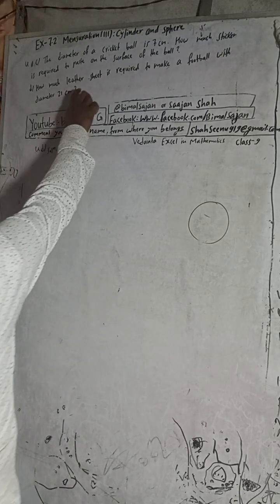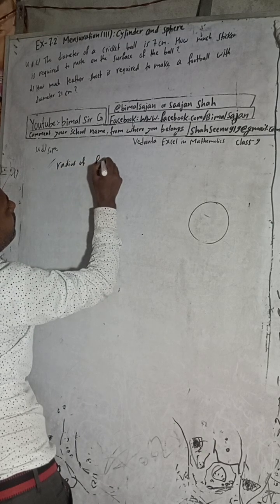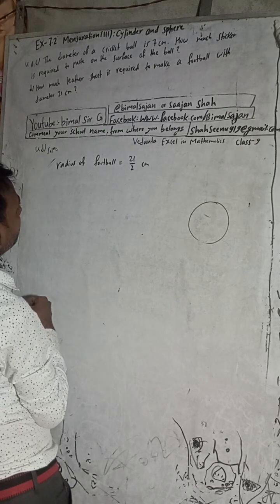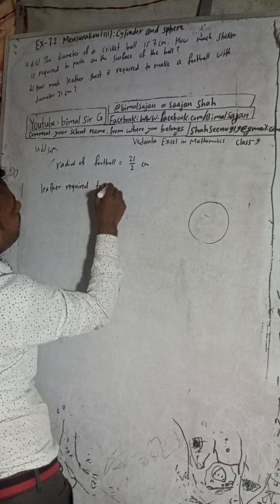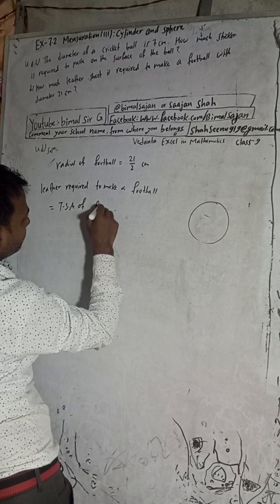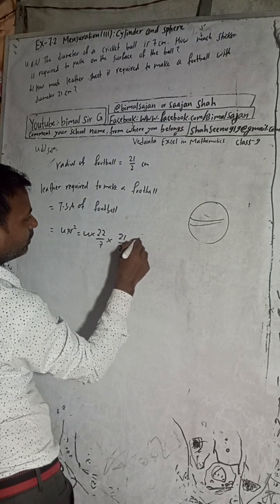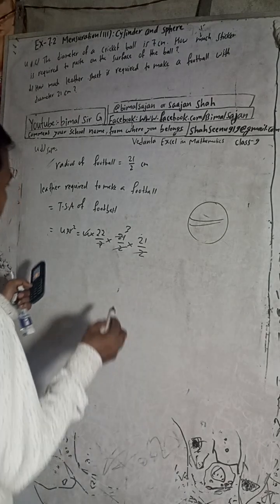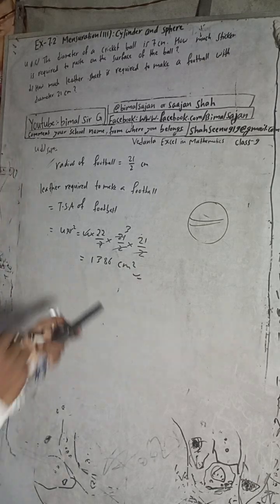How much leather sheet is required to make a football with diameter 21 cm?class 9 Ex- 7.2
How much leather sheet is required to make a football with diameter 21 cm?

class 9 Ex- 7.2 Q4d) Mensuration (iii): Cylinder and Sphere Vedanta excel in mathematics class 9 and 10